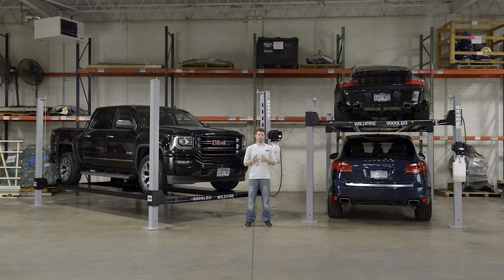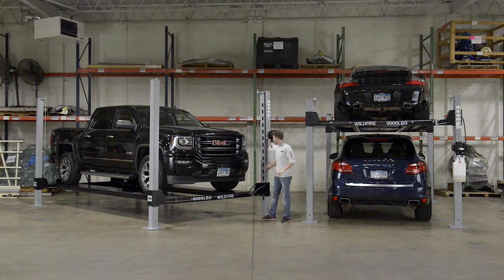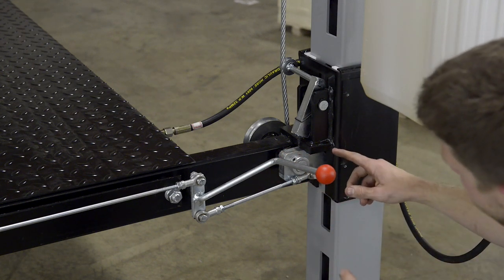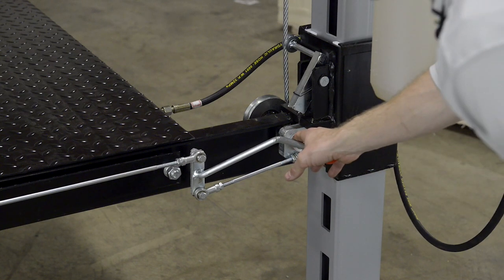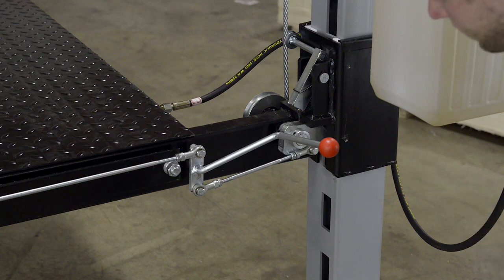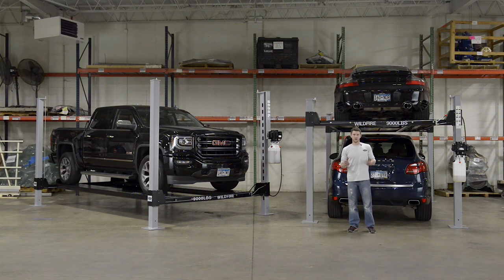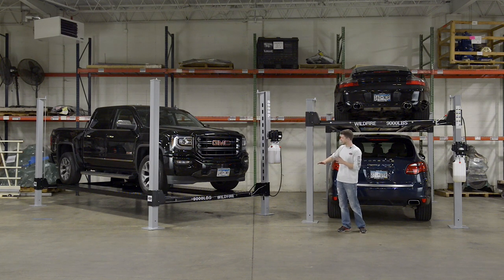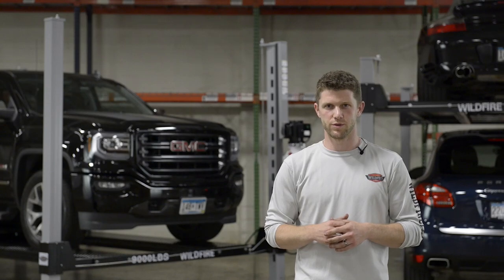In Depth Car Lift Explanation Video Wildfire Lifts